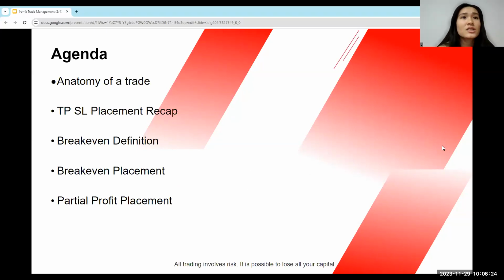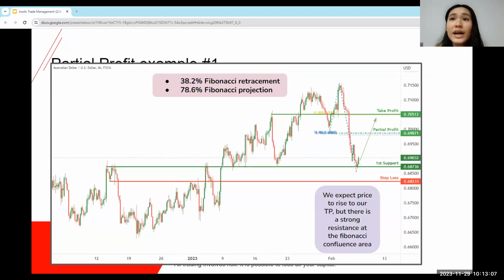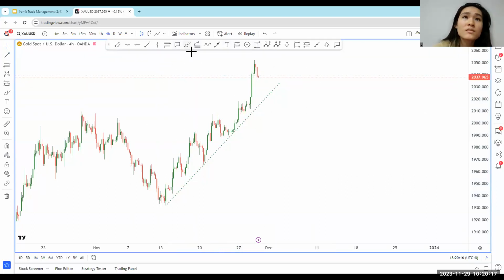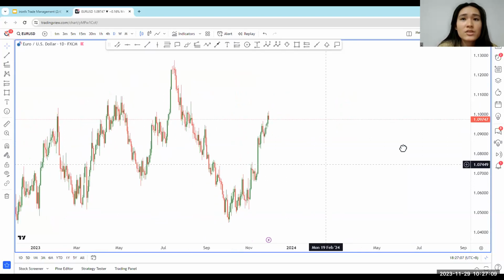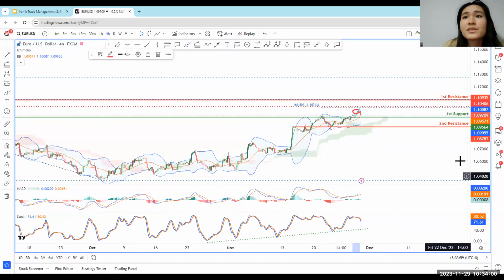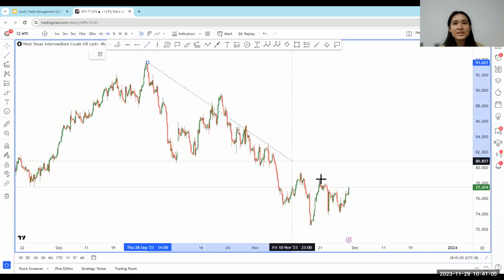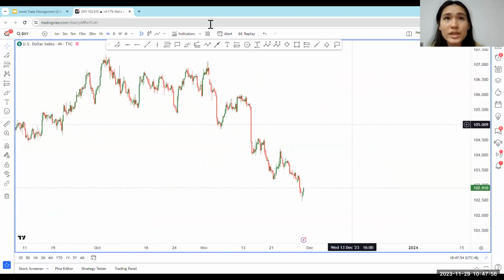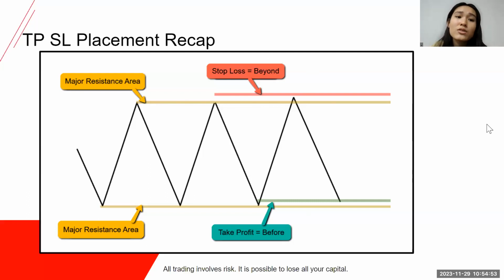Trade Management (2/4) : Partial profit & Breakeven Placement -29.11.2023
In this webinar we will cover the following topics:

- Anatomy of a trade
- Partial profits
- How many partial profits do you need?
- When do you breakeven?